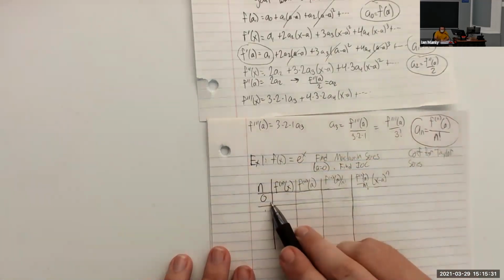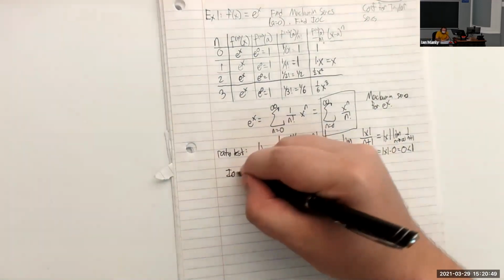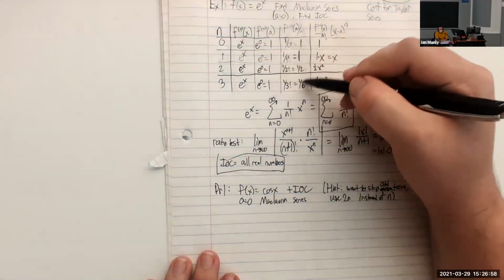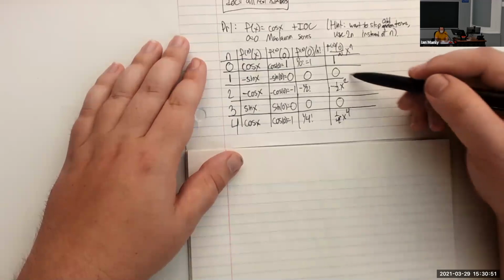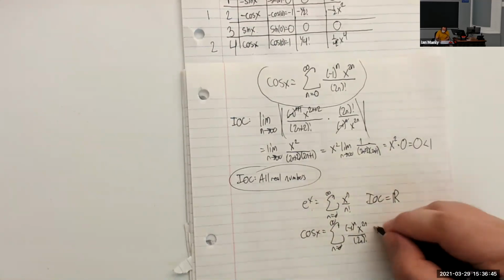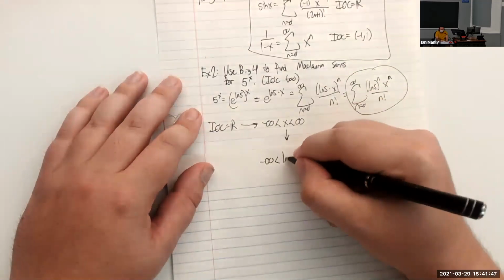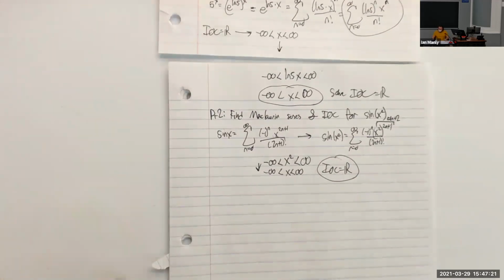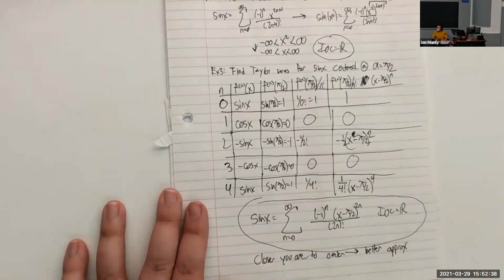MAC 2312 Lesson 27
In this lesson, Taylor and Maclaurin series are introduced.